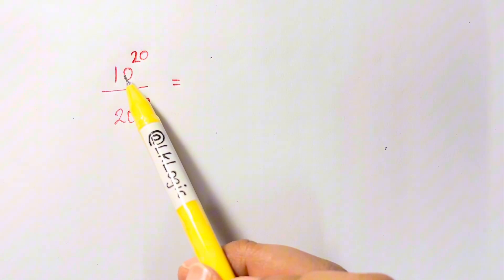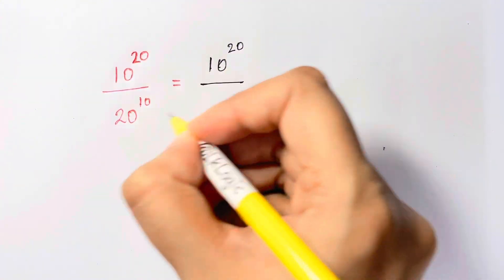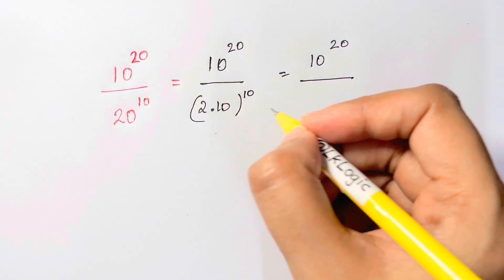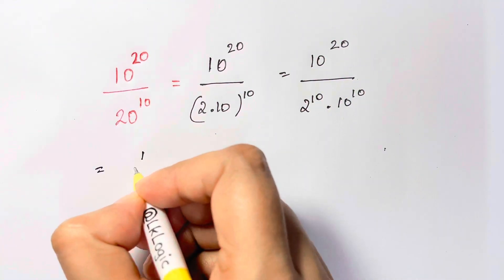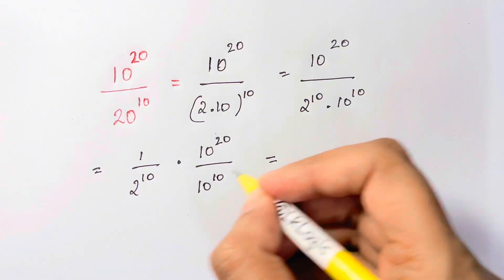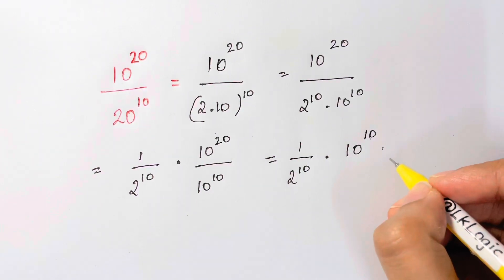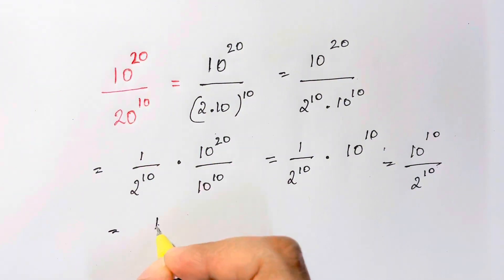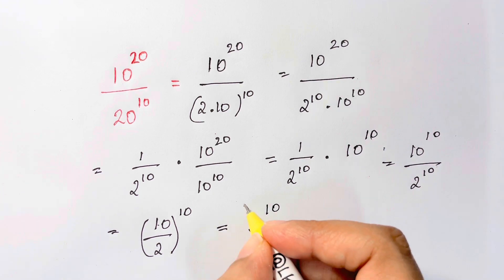Chinese | Division of Powers of different bases and exponents | Math Olympiad